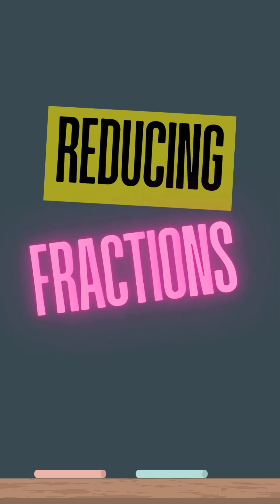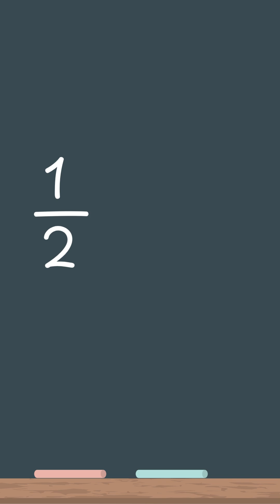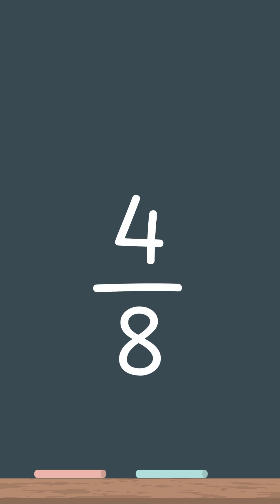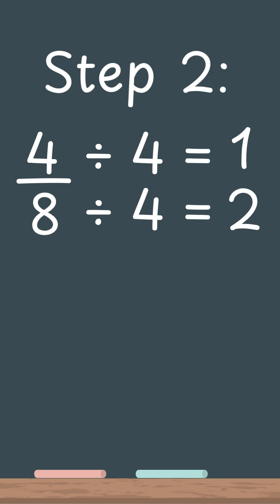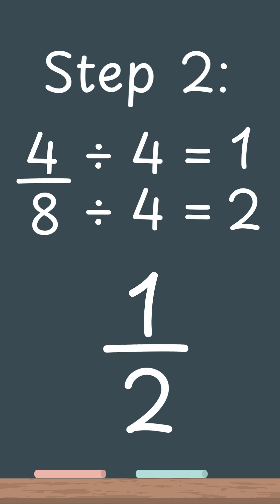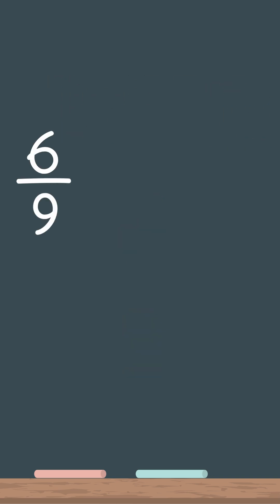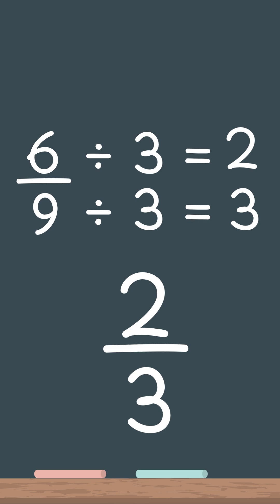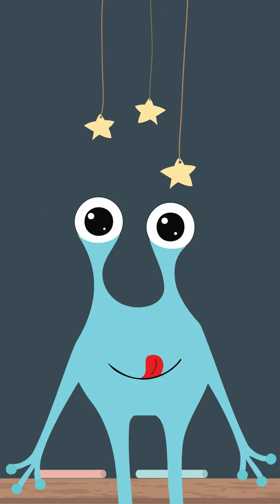How to Reduce Fractions the Easy Way | Simplest Form for Kids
Reducing fractions doesn’t have to be hard! In this fun and simple video, kids will learn how to take a big fraction and write it in its simplest form—step by step.

Perfect for Grades 3–5, this math lesson explains why we reduce fractions, and exactly how to do it, using clear language and kid-friendly examples. Whether you're a student, teacher, or parent, this video will help make fractions less confusing and a lot more fun!

What you’ll learn:
✔ What it means to reduce a fraction
✔ Why simpler fractions are easier to work with
✔ How to divide the top and bottom to find the simplest form
✔ Easy examples like 4/8 → 1/2 and 6/9 → 2/3

🎥 Watch now and become a fraction pro!